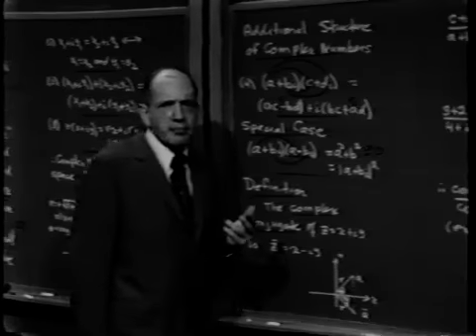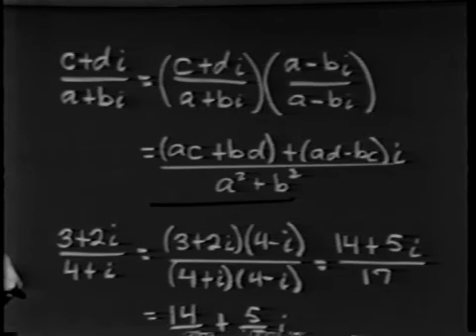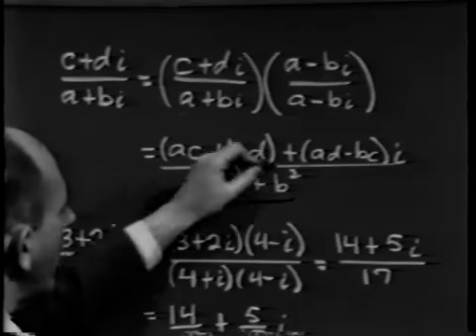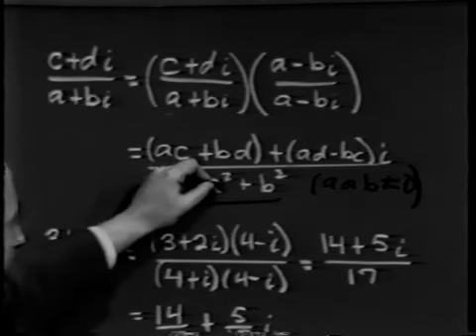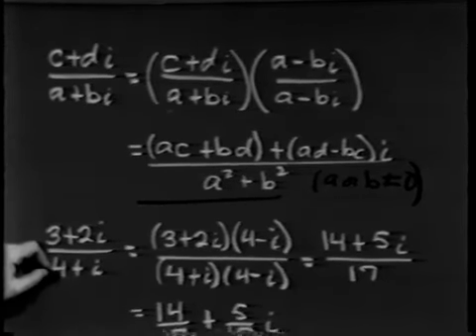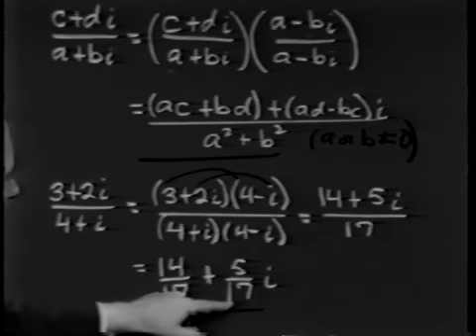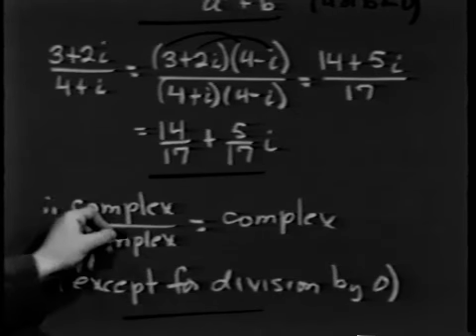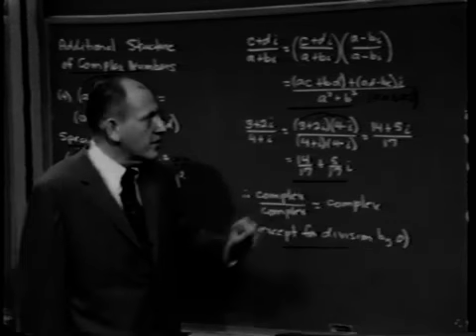Lec 1, Complex Numbers, Complex Variables, Part 6